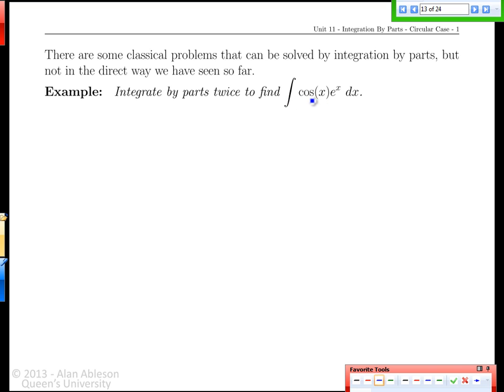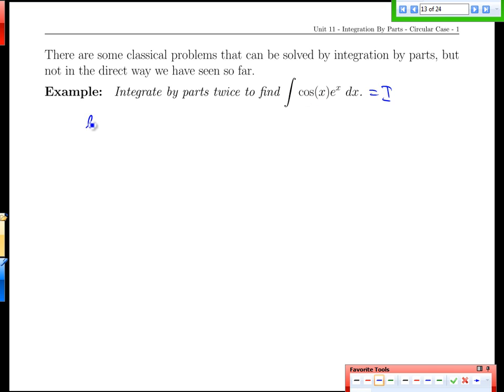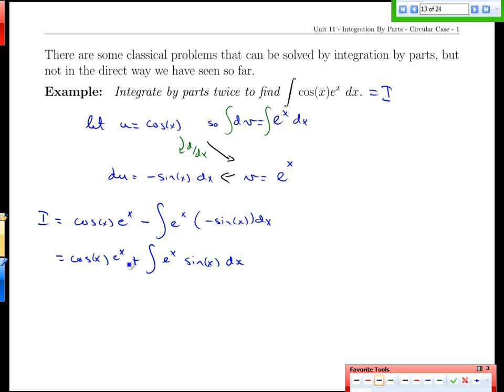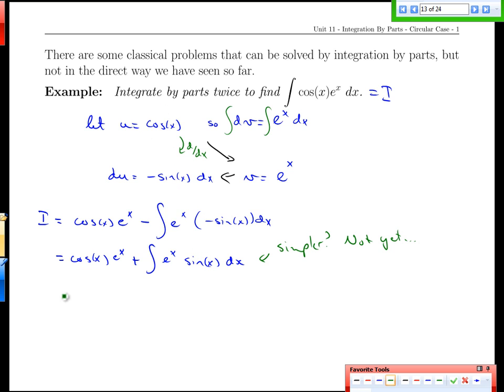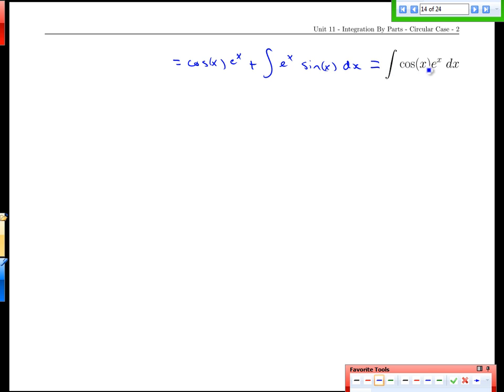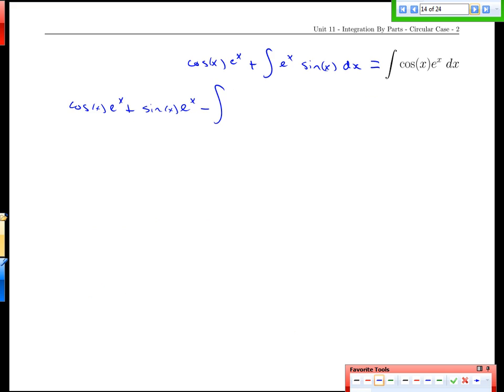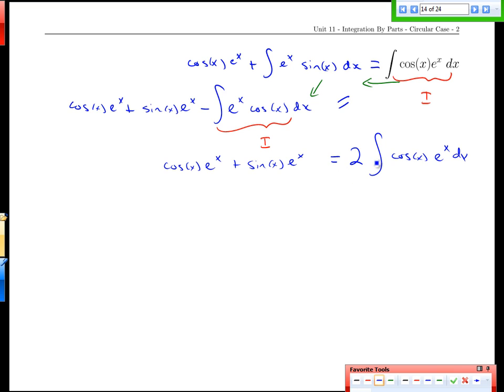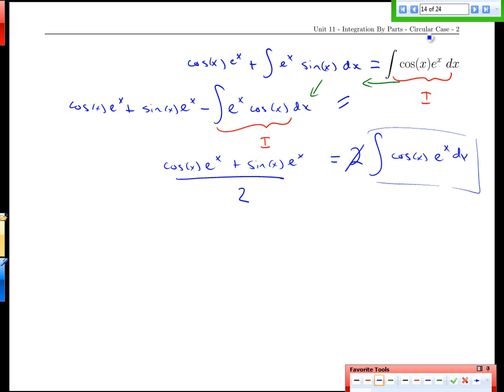Unit 11-4 Integration By Parts - Circular Case